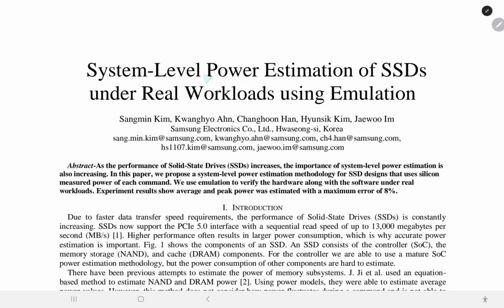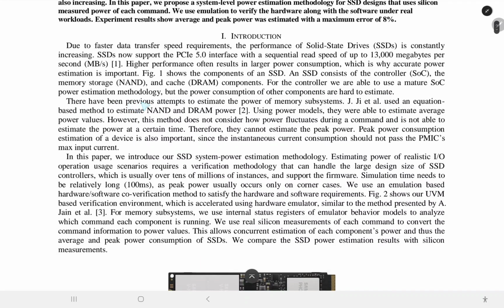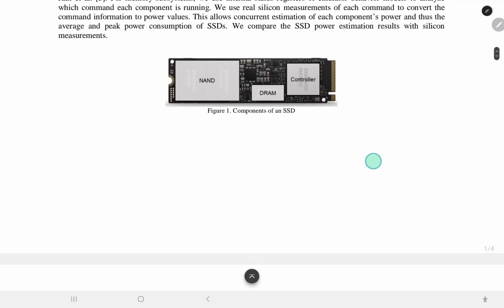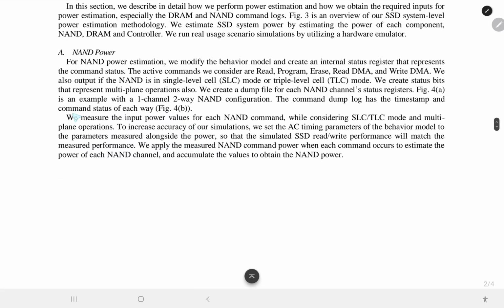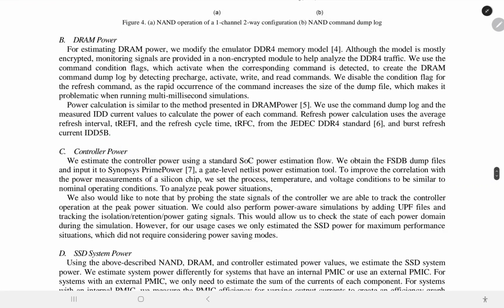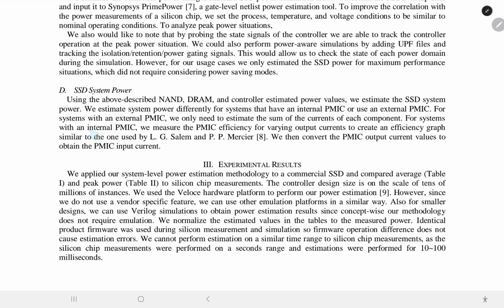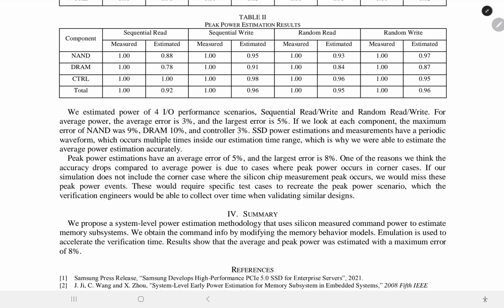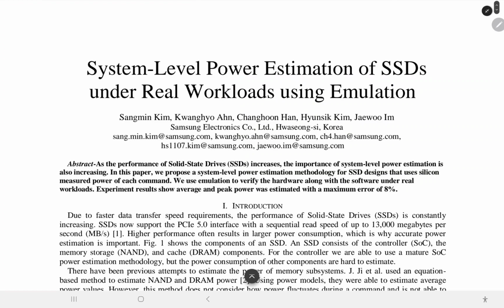[DVCON2023] System-Level Power Estimation of SSDs under Real Workloads using Emulation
System-Level Power Estimation of SSDs under Real Workloads using Emulation
👤 Sangmin Kim, Kwanghyo Ahn, Changhoon Han, Hyunsik Kim, Jaewoo Im (Samsung Electronics Co., Ltd.)

📝 The paper estimates SSD average and peak power by combining emulator-logged NAND/DRAM command activity with silicon-measured per-command power and gate-level controller power, reaching up to 8% error on peak total power against silicon.

💡 Key insights
• Total average power error is 3% on average and 5% at most across four I/O scenarios (sequential/random read/write), while total peak power error averages 5% with a maximum of 8%.
• Component-level errors are larger than the totals: NAND reaches 9% and DRAM 10% in average power, and some normalized peak-power DRAM entries (e.g., 0.78 in sequential read) are far from 1.00, so totals alone mask component error.
• The method replaces equation-based models with per-command silicon power applied to timestamped command logs from modified NAND and DDR4 behavior models, which allows time-resolved peak estimation rather than only averages.
• DRAM refresh commands are excluded from the emulator dump to keep log size manageable for multi-millisecond runs, so refresh power is computed analytically from tREFI, tRFC and IDD5B.
• Estimation windows are 10–100 ms while silicon measurements span seconds, only maximum-performance scenarios without power-saving modes were evaluated, and peak accuracy depends on whether the workload covers the corner case that produces the silicon peak.